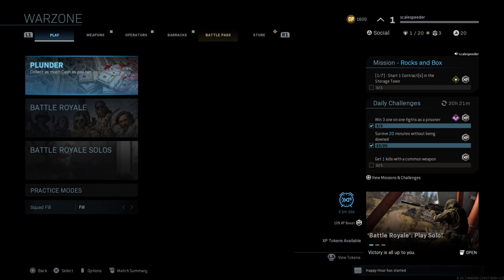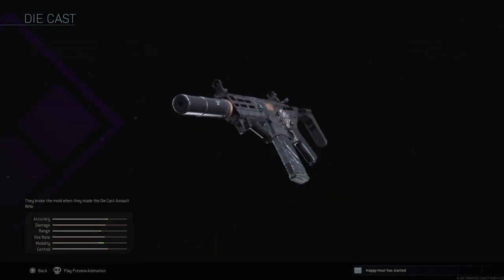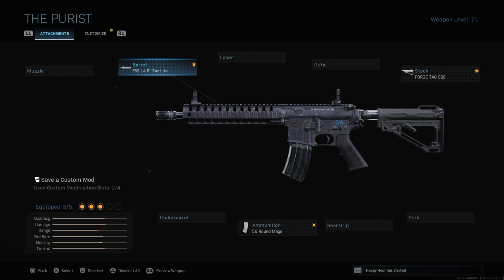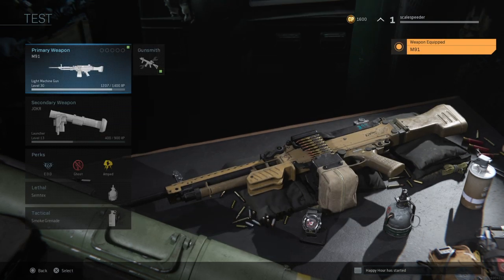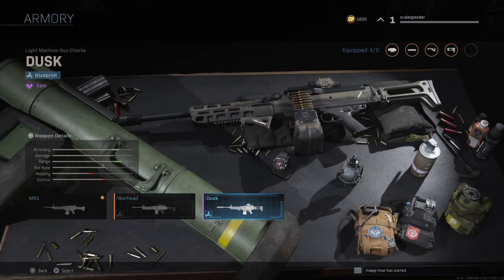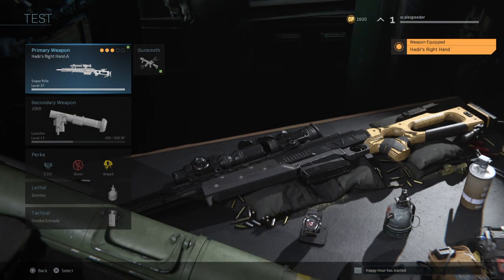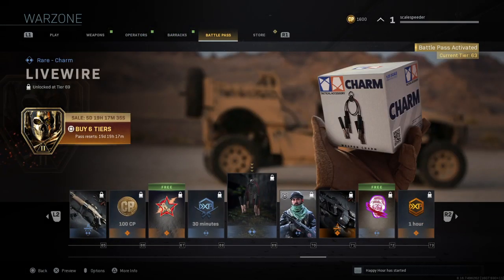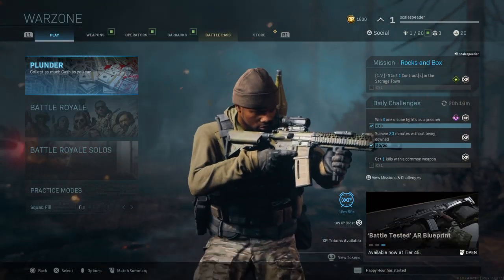Warzone Weapon Gun Blueprints : What Are They & How To Use & Equip Them (COD Modern Warfare 2019)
By completing challenges and levelling up the Battle Pass, you'll earn Weapon Blueprints in Warzone, but when you go to the Armoury to take a look at them, there's no way to equip them. To access these "Weapon Types" go to your loadout screen, and you'll see a little box next to each gun type (if you have earned a Blueprint for that weapon.)
Blueprints give you access to weapons & attachments for those weapons that you may not have unlocked so far - so can be a powerful tool to improve your custom loadouts in Battle Royale & Plunder.
Thanks, Rob.